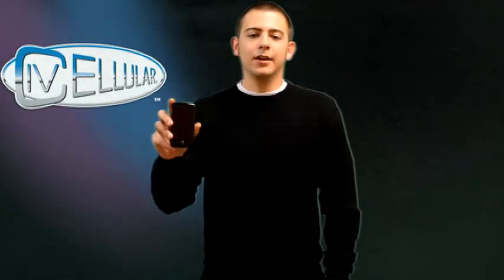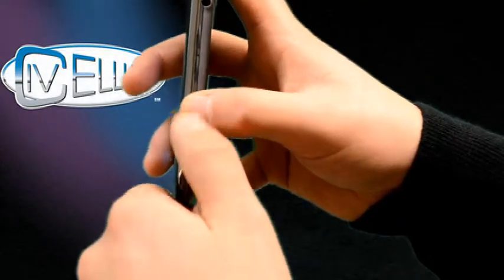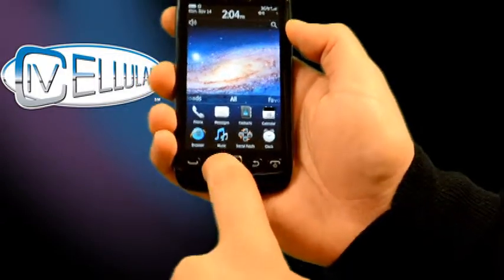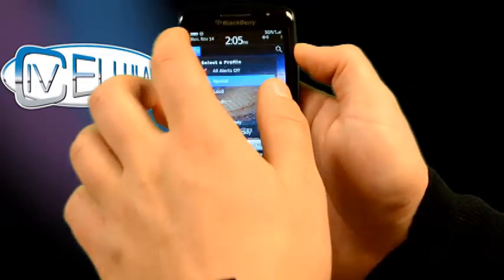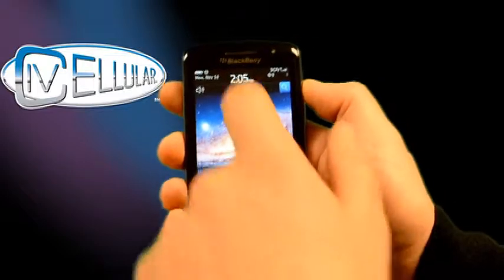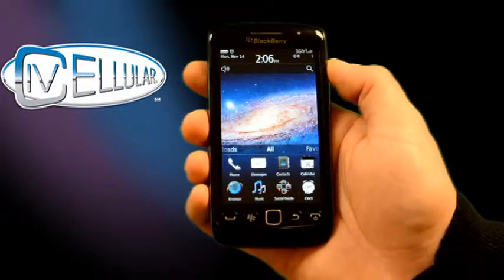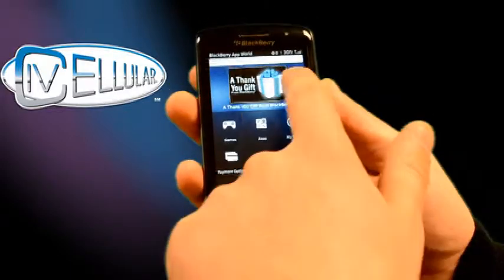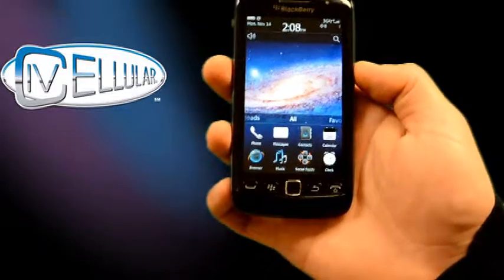Illinois Valley Cellular - BlackBerry Torch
The new BlackBerry Torch from Illinois Valley Cellular.